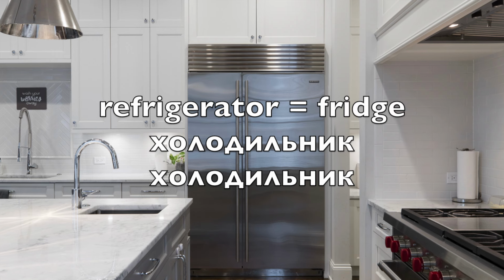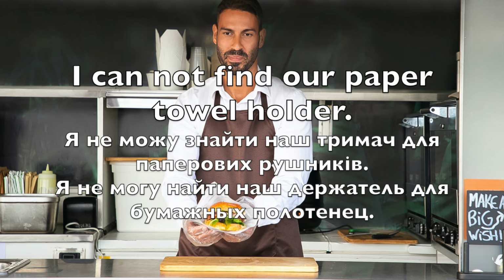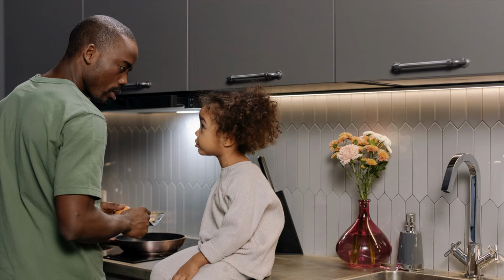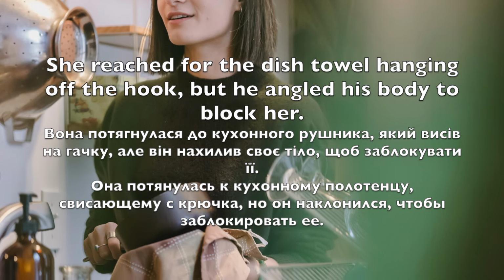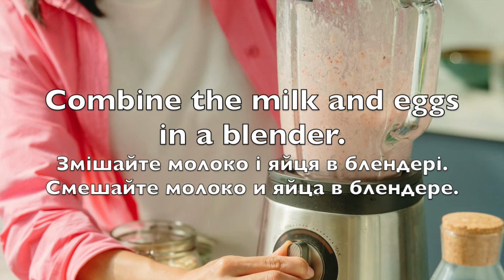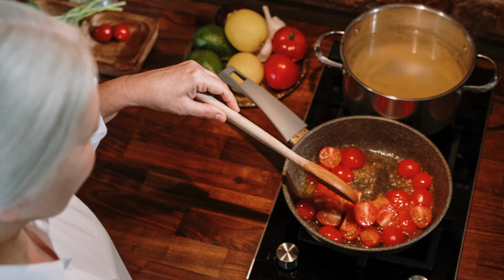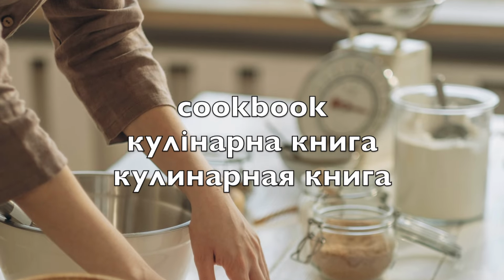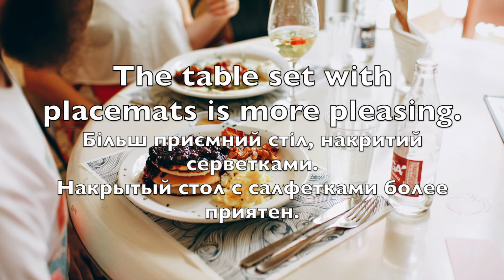Kitchen-related vocabulary. Кухонна лексика з прикладами. Кухонная лексика с примерами.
Kitchen-related vocabulary with examples to use in daily life.
Кухонна лексика з прикладами для використання в повсякденному житті.
Словарный запас, связанный с кухней, с примерами для использования в повседневной жизни.